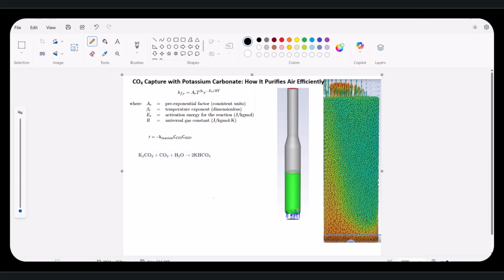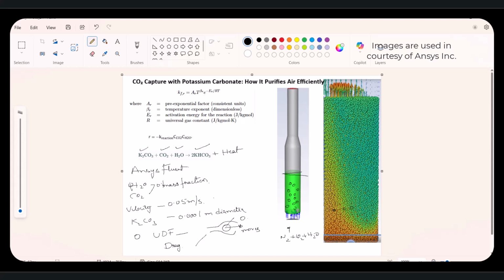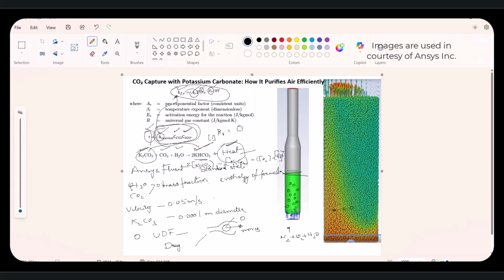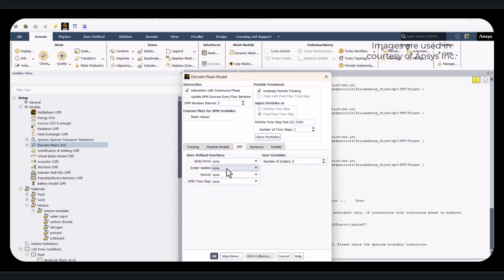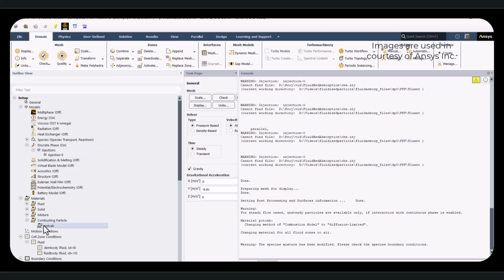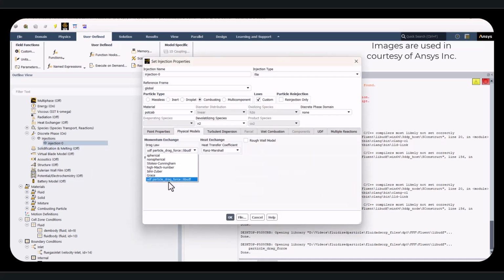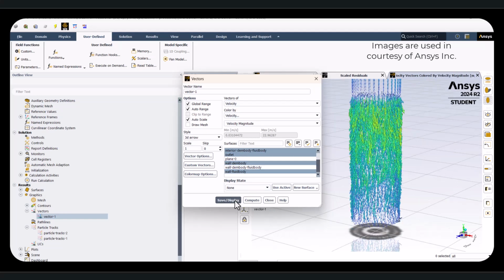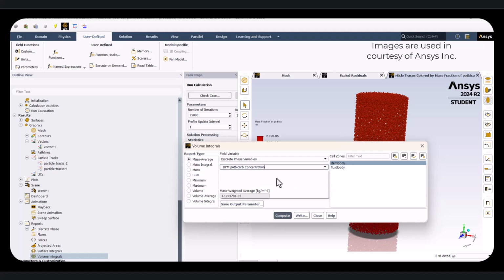CO2 capture on K2CO3 Crystals using Discrete Phase Modeling Phase || Particle Arrhenius Reaction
This video describes about the CFD DPM analysis of absorbing the Co2 on Hygroscopic K2CO3 crystals using DPM and Particle Surface Reaction in Ansys Fluent.